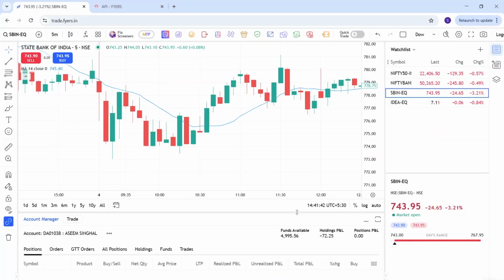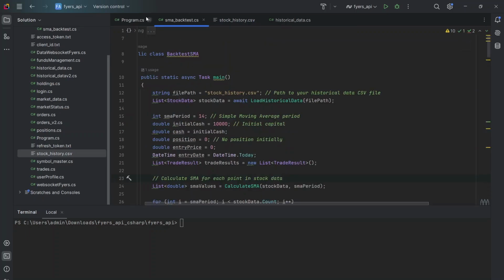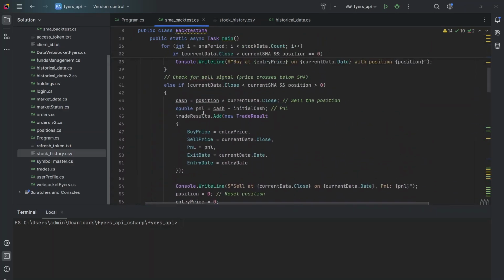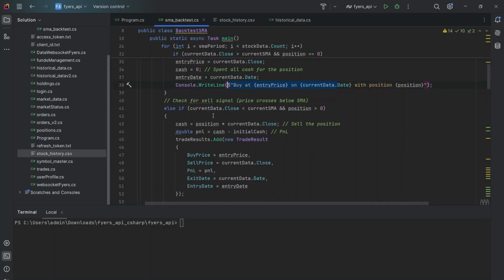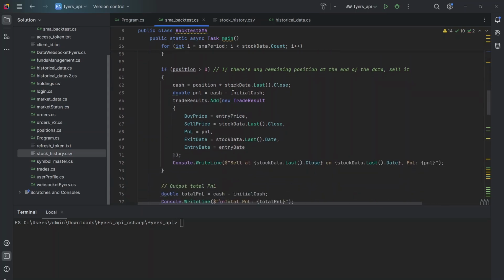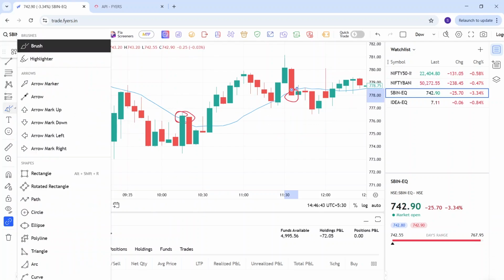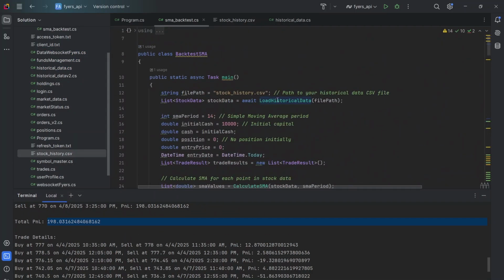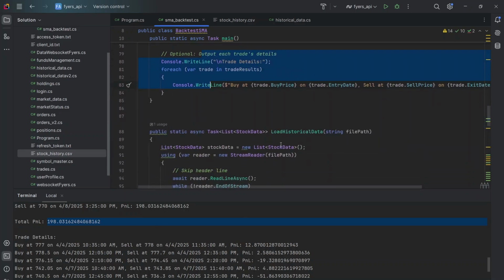12. How to backtest your strategy? | FYERS API - C#